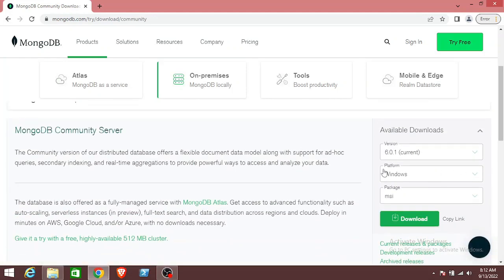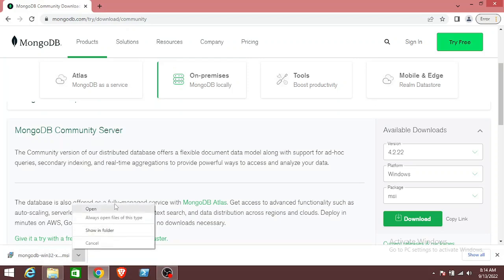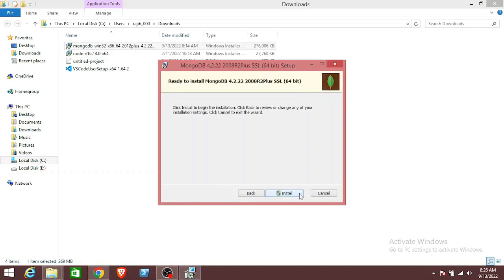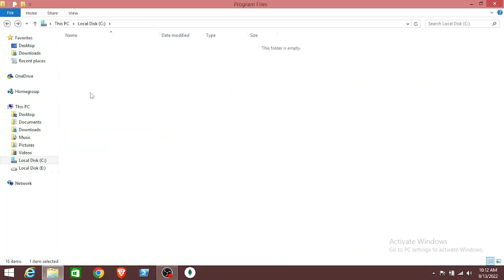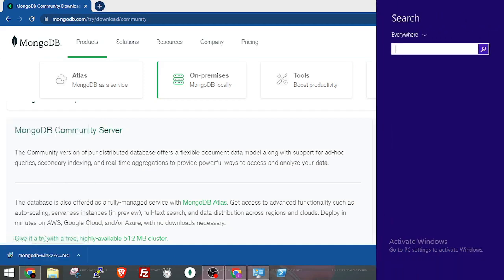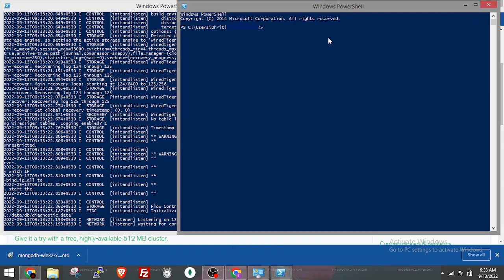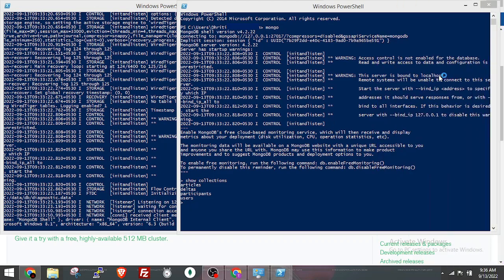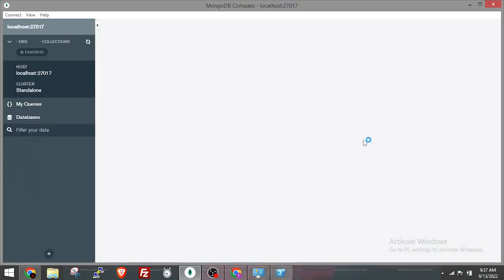How to install mongoDB and compass.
This video shows how you can install mongodb and compass in your local computer.